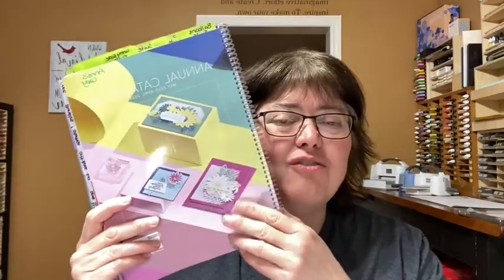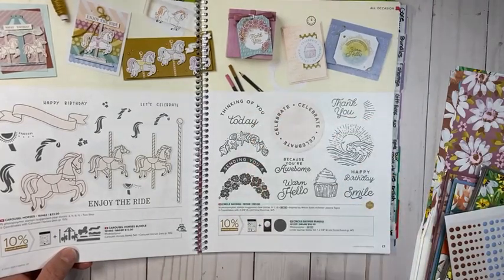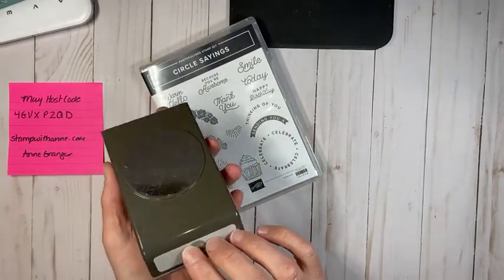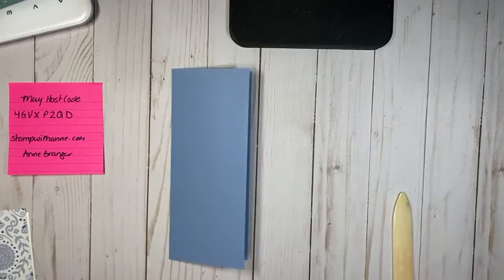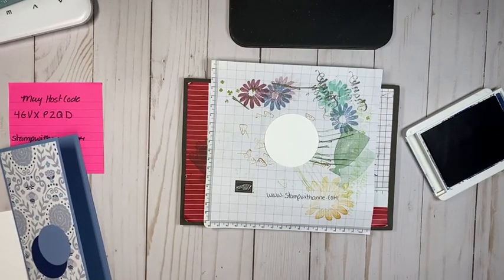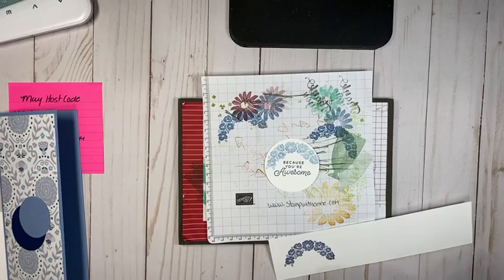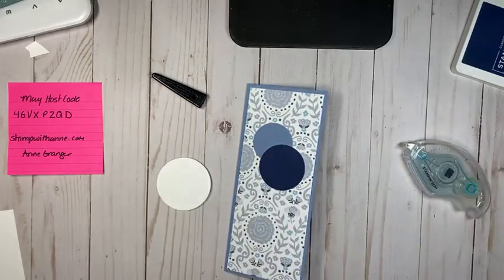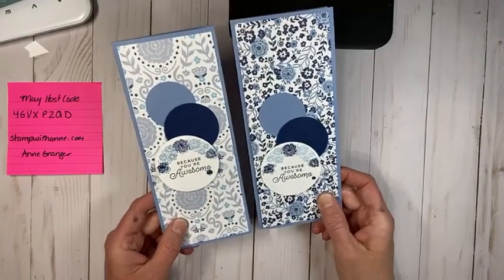Circle Saying “Awesome Card” - Global Design Project #394 Sketch Challenge- Crafty Session #90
Come creating with me as we play along with this week sketch over at Global Design Project #394 featuring a Sketch Challenge. The challenge this week was to create a Slimline card using the sketch that they provided!

Come join me as I share the card that I made as I show you step by step instructions on how to create it. Plus, I will share other samples using the Circle Saying Bundle.

Gather your supplies and let's create.

Want to craft with me and need to order these products that I used in this video, please go

I would love to help you find all the benefits that I have enjoyed since being a Stampin' Up! Demonstrator for 16 years. The community, the friendship, the creative community, the joy,  sneak peaks and the discount are a few of my favourite. But the list goes on and I can't imagine the Stampin' Up! community not in my life! Let's work together to get you started!! We would love to haver you on this amazing journey!!

I would love to hear your positive thoughts as it means the world to me and help me continue to make free video tutorials just like this one.
Thank you so much for taking the time to watch my video today, let's craft together!!!

Happy Creating:
Anne